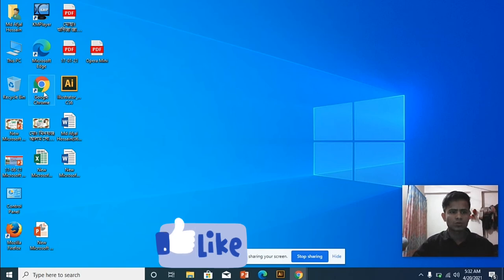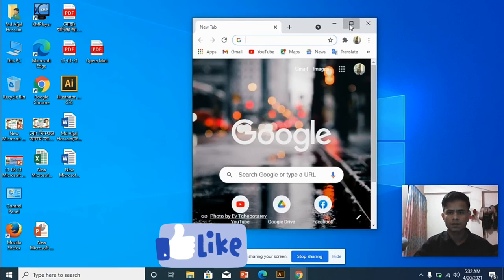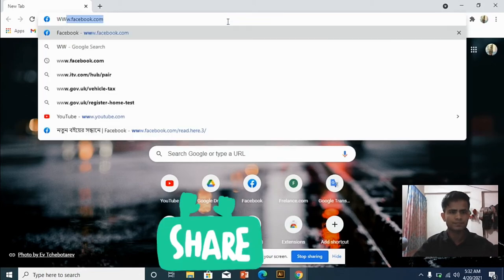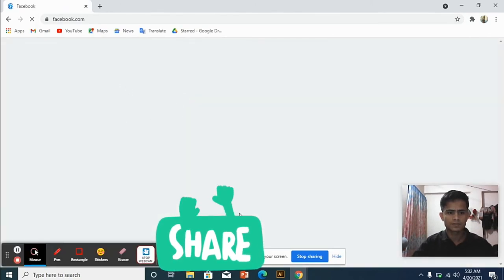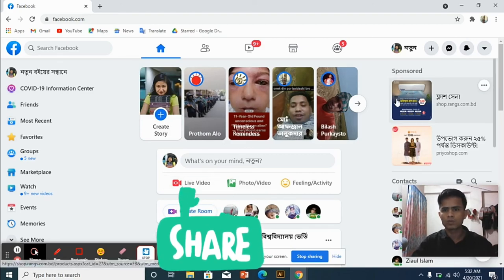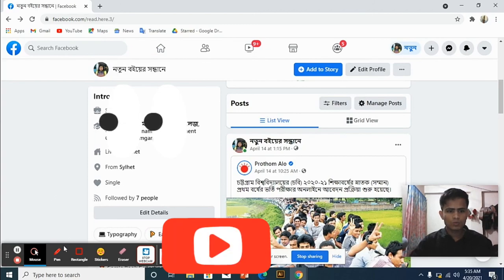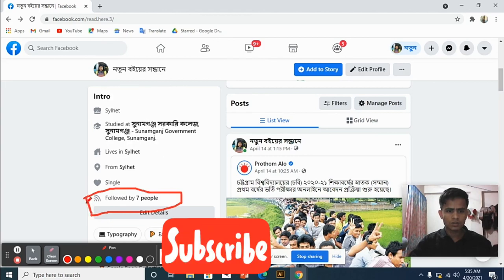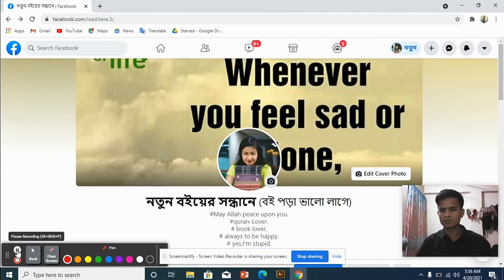How to start followers option on my Facebook account.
if you benefited this video a little bit,  put a comment and hit a click on the like button.